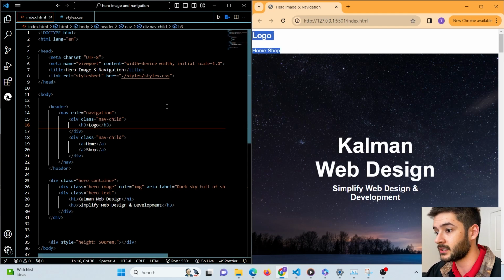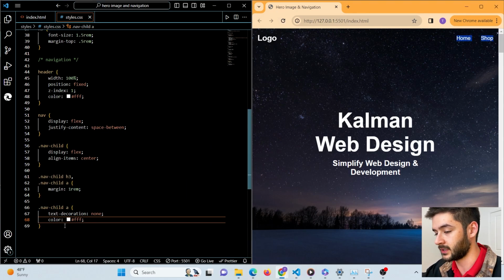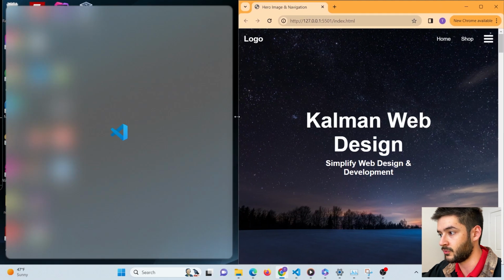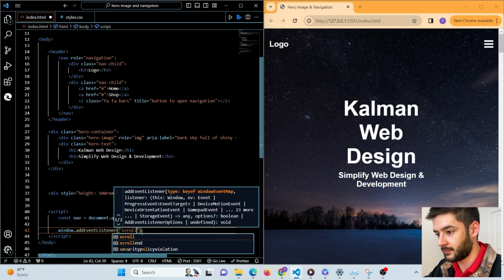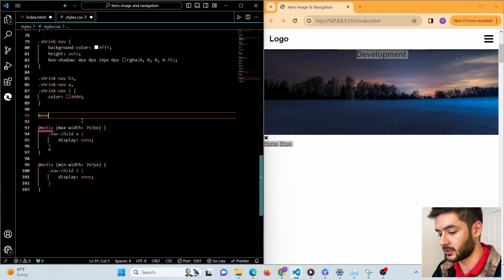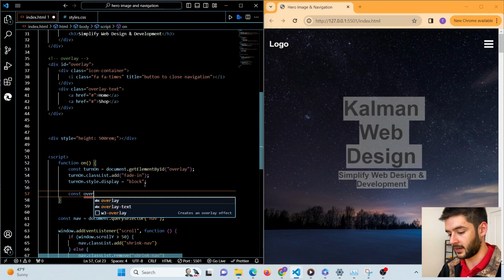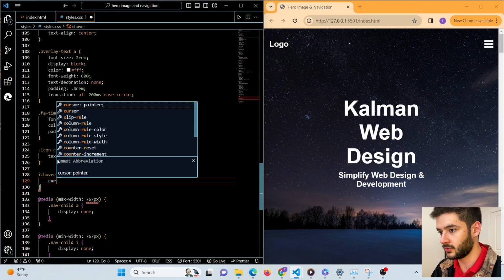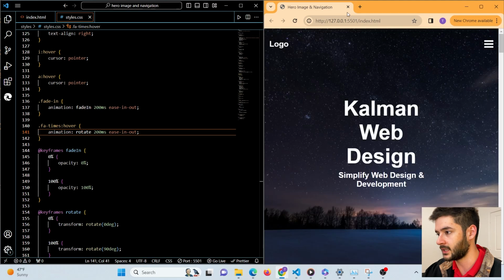Create Responsive & Dynamic Navbar with Flexbox | Step-by-step Tutorial | Html, CSS, JavaScript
Step-by-step tutorial on creating Responsive & Dynamic Navbar using HTML, CSS, and JavaScript. In this comprehensive guide, we'll take you through the entire process, helping you master the art of web design.

🚀 Learn how to seamlessly integrate a responsive Hero Image that captivates your audience and sets the tone for your website. Follow along as we break down the HTML structure, style it with CSS for a polished look, and add dynamic functionality using JavaScript.

💻 Dive into the world of web development as we guide you through the creation of a Dynamic Navbar that enhances user navigation. Understand the intricacies of HTML for structuring, CSS for styling, and JavaScript for dynamic behavior, ensuring a seamless and engaging user experience.

🎓 Whether you're a beginner or an experienced developer, our tutorial provides detailed insights, tips, and tricks to elevate your skills. Join us on this coding journey and transform your web design capabilities. Create a website that not only looks impressive but also functions flawlessly on various devices with our responsive design techniques.